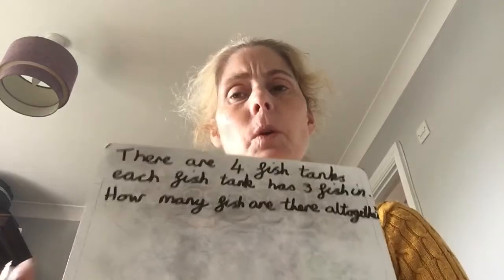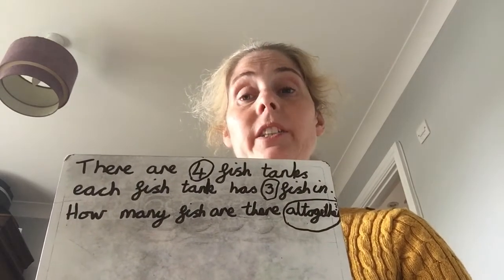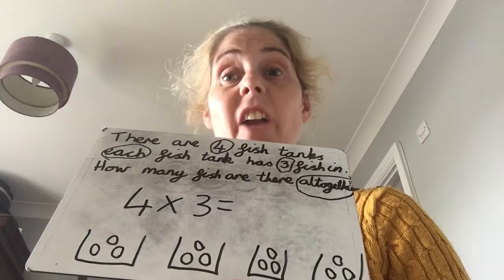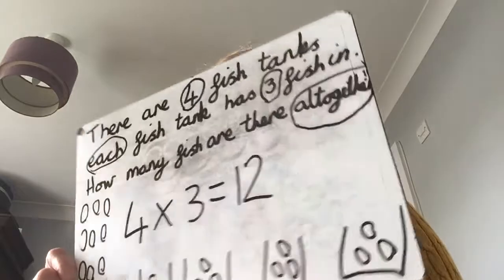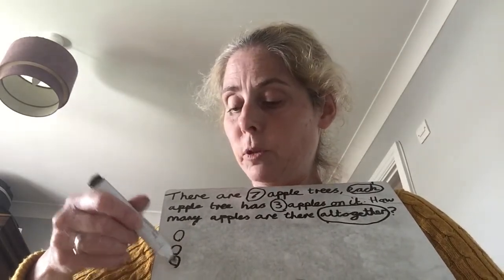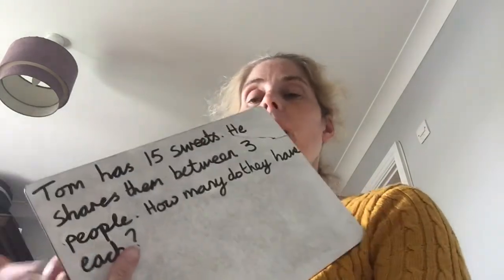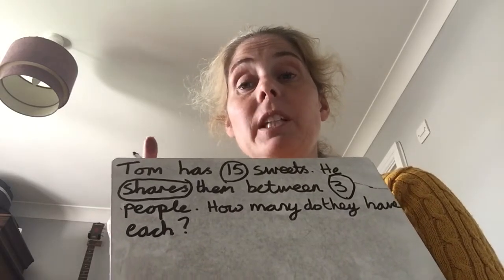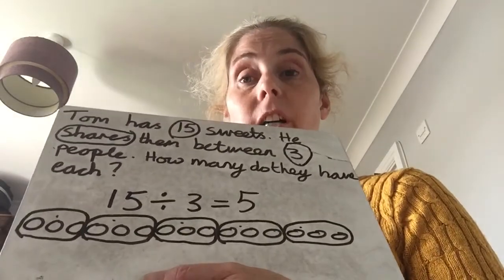16 May 2020